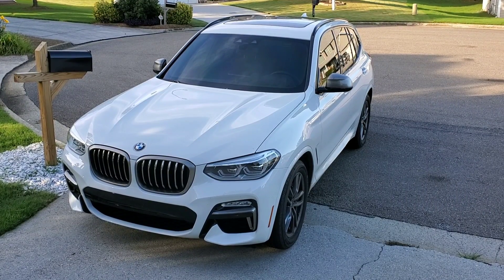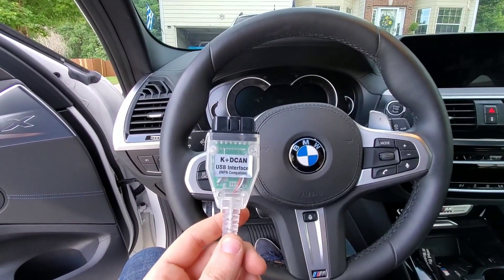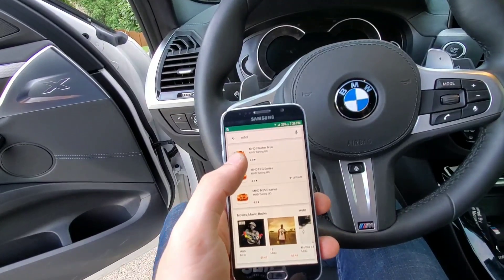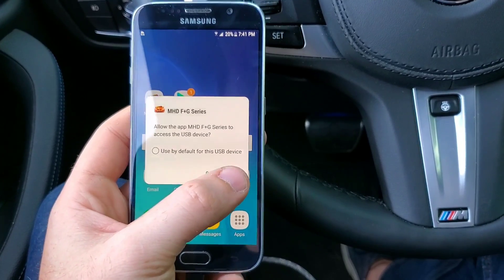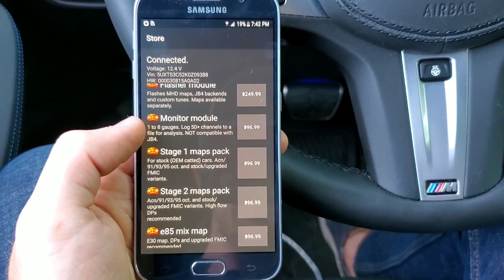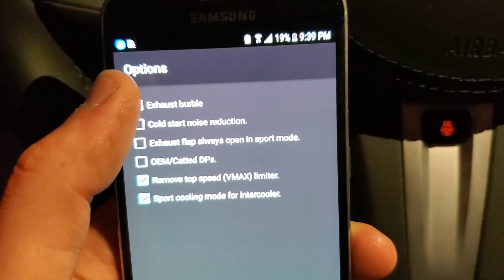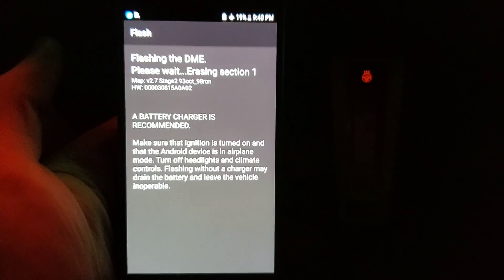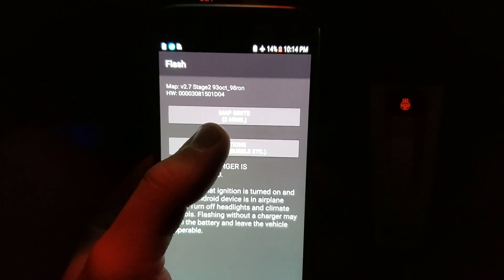Extra 100+ Horsepower tune on your X3 M40i or X4 M40i B58 - MHD Tuning Stage 2 Tune Install!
In this video, I show how to install an MHD Stage 2 tune on your B58 X3 or X4 M40i.